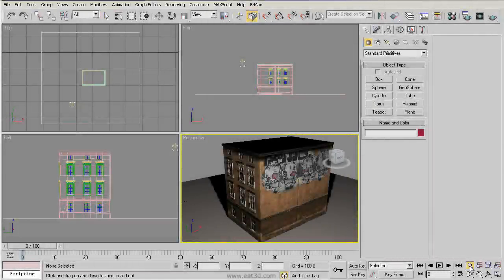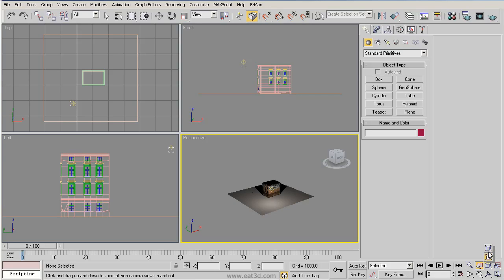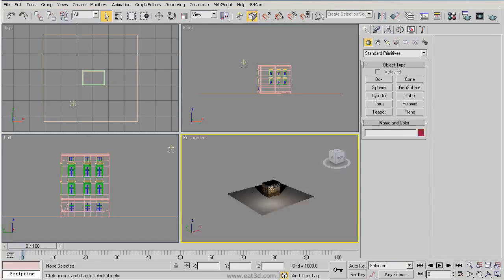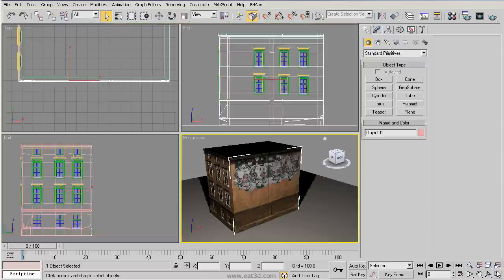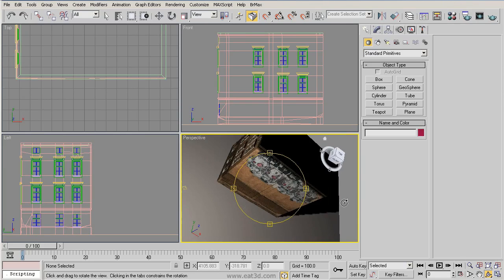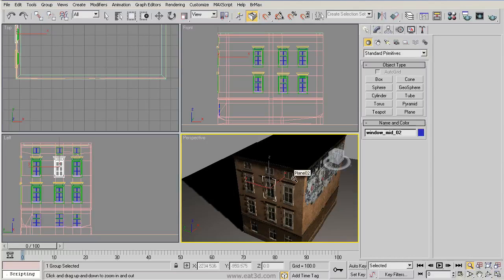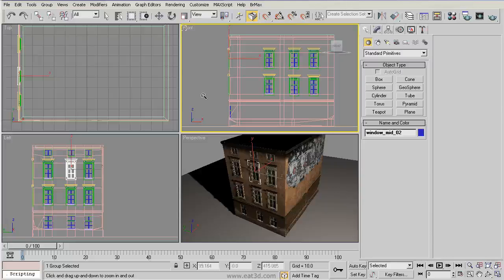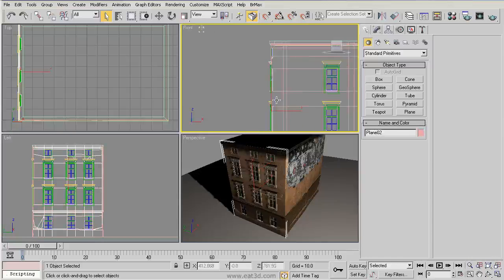3Ds Max 101 Part 5